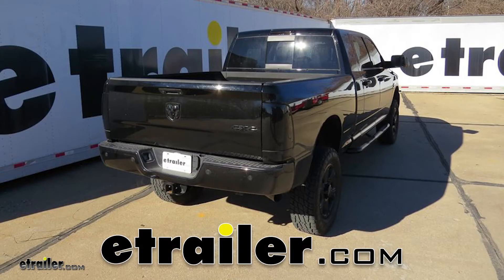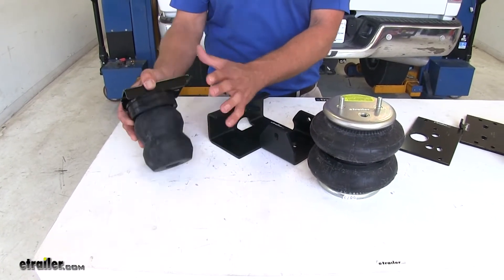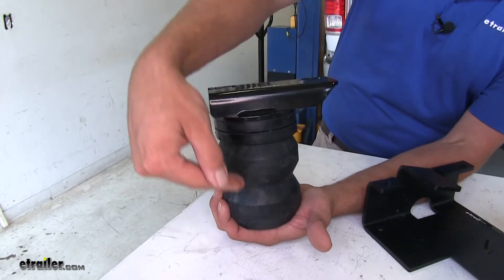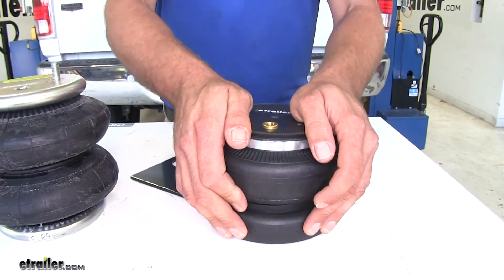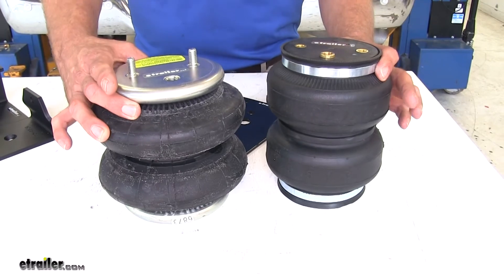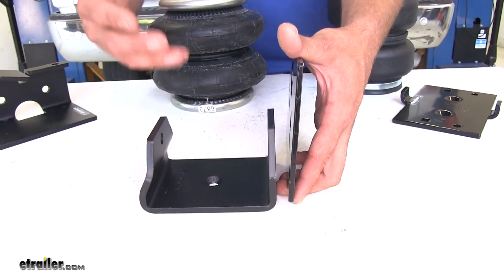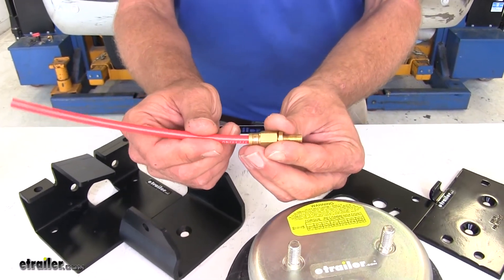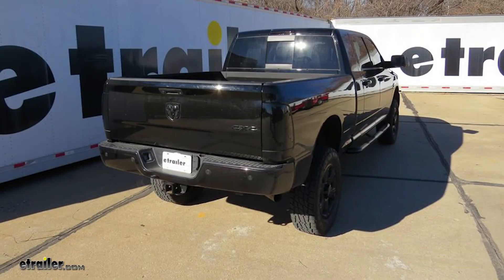etrailer | Best 2015 Ram 2500 Suspension Enhancement Options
Speaker 1:          Today, on our 2015 Ram 2500, we're going to be taking a look at the best suspension upgrades for the rear axle.Now, the three best options we have, in no real particular order, are going to be our Timbren, and this is part number TDR2500D. Here, we've got a Firestone Air Bag, part number F-2580, and an Airlift Air Bag. Part number on that is AL-88289.Now, the need for rear suspension upgrades comes when you're going to be hauling, whether it's a trailer, or in-bed camper, you're doing landscaping, whatever the situation is. The one thing you really need to keep in mind: regardless of the rear suspension enhancement that you do, you're not upgrading the capacity of your current vehicle. Whatever the truck's rated for is what it's rated for. These are designed to help us more safely carry those.Now, the main difference we have in the two different styles, whether it's an air bag, or a jounce bumper replacement, like what we have here, is that, with your Timbren style, there isn't really any adjustment that you can make.

This is going to be a hollow Eon rubber spring, and regardless of the load that you have on it, it's going to perform about the same. The heavier the load gets, the more compression you're going to have. The more compression, the more support.This is rated up for up to about 8,600 pounds, where our air bags, they're rated for up to about 5,000 pounds. Now, with the air bags, these are going to be fully adjustable. The PSI range on either one is from up to 100 PSI, and for your varying loads, you can kind of adjust that, to get the right quality that you're looking for, and also level out your vehicle.Now, with the Timbren style spring, just like all the other upgrades, this is going to replace the existing factory jounce bumper.

It's going to come down to the jounce stock, and depending on the load, that's how much pressure that you're going to be supporting. Now, this don't allow for vehicle leveling.Now, the big benefit we have with our air springs is that we do have the ability to level our truck back out. When we return our truck to level, we're getting all of our factory settings back the way they were, the headlight angle, where they're pointing, the suspension geometry. All those things are going to be back to normal.Now, we've went over the main differences that we have between the Timbren style, and our air bag style. Now, let's talk about the difference in the two air bags that we have here.

Now, both air bags, you can see, they're double convoluted, so they're going to have basically two areas for the air to go into. They're connected all the ay through, but you see, as these compress, they don't go into a big pancake style, taking up a lot of room. They're designed to kind of compress inside of itself.The airlift has an internal jounce bumper in it. So we get down to that, about that point, and there's a rather soft jounce bumper in there. You can see, you can actually smoosh it down by hand.

So it's not going to give you a lot of support there. The Firestone doesn't have the internal jounce bumper, but by design, I think they're both going to work about the same. I don't think that's going to give you a whole lot of extra support, or extra ride quality.As a matter of fact, when you do install air bags in your truck, you are going to improve the ride quality. If you look through the customer reviews, a lot of people mention that. When you increase the ride quality in your truck, you're also increasing the ride quality in whatever you're hauling, whether it's an enclosed camper, or camper trailer. Having air bags in, in place of a jounce stop, or a jounce bumper replacement, which can kind of make the ride a little bit harsher, can really save some of the equipment and things like that, you might have in your trailer, or the back of your truck.Now another difference you're going to see, and something I feel is really, really important, is in the actual build quality of the air bags. You see, the Airlift bag is going to have the rubber portion of the air bag come all the way up, and then, they clamp around this hard plastic cap. With the Firestone, they use what's called a roll of crimp. You can see in there where this steel is actually crimped down around the air bag, and it grabs a hold on the bottom side.Now, the difference in that design is going to mean that, with the Firestone air bag,